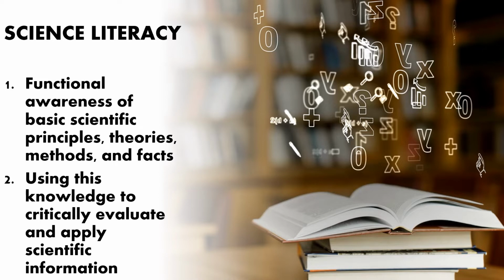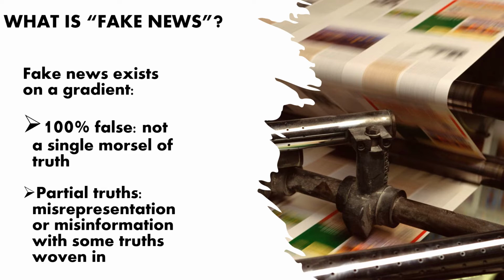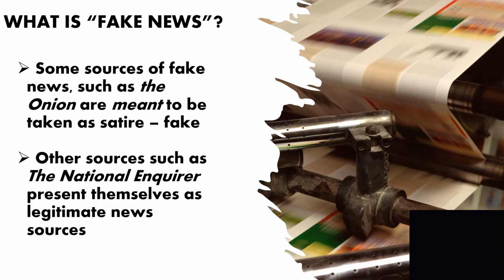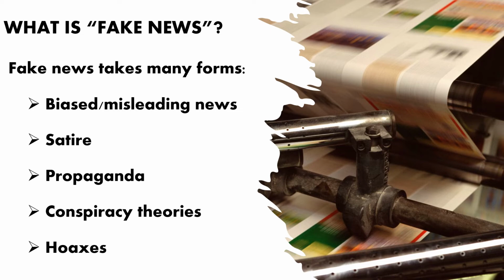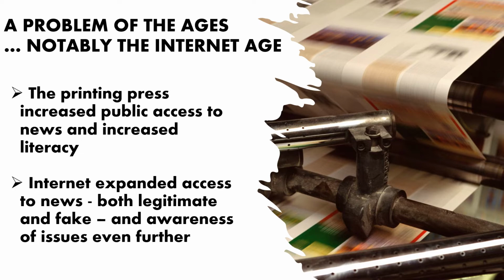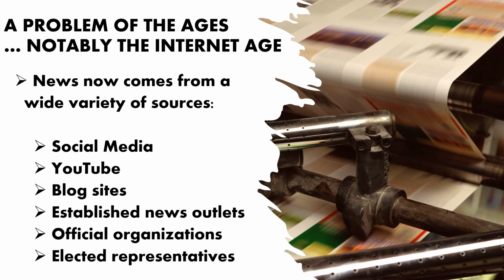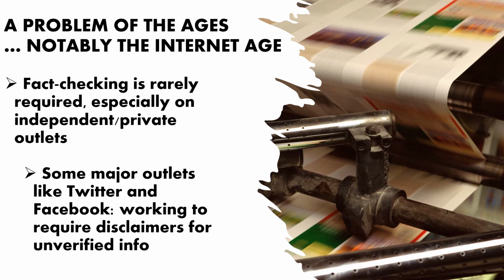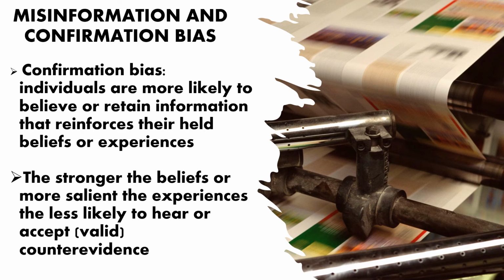Science News Literacy (Part 1 of 3): Misinformation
This video is Part 1 of our three-part series on science news literacy.

Science news literacy is the ability to critically analyze, interpret, and evaluate science information found in news sources and social media.

In this video, Kelly Tabbutt walks us through misinformation and fake news, and their tendency to spread faster than the facts.

Check out Part 2 and Part 3 of Fancy Comma's three-part series.

Follow Fancy Comma, LLC!